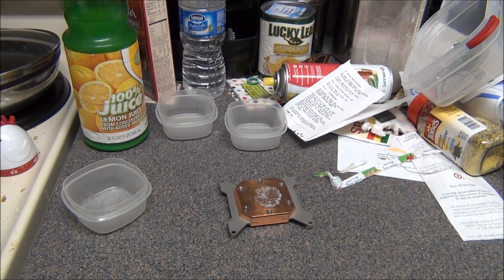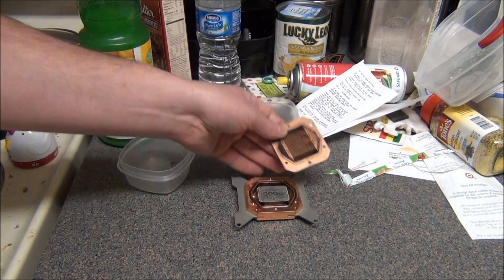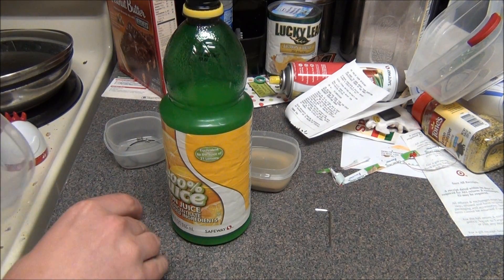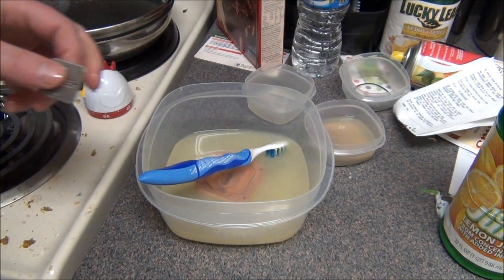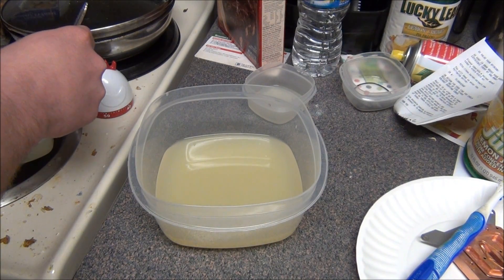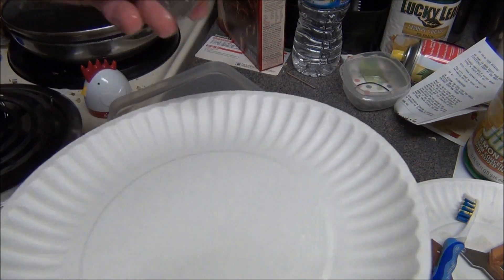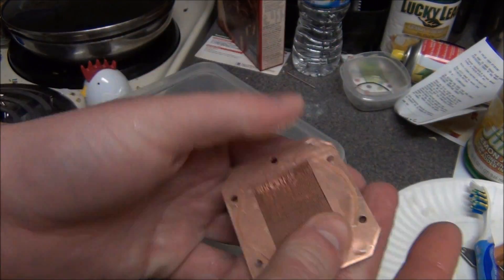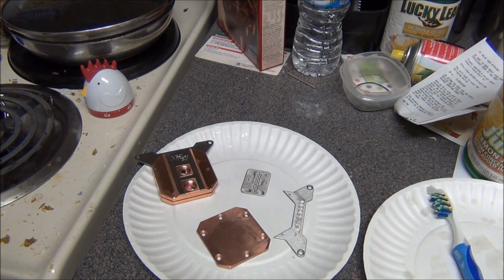How to clean your CPU waterblock from Oxidation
I am sorry for the vid problems . I was having editing problems